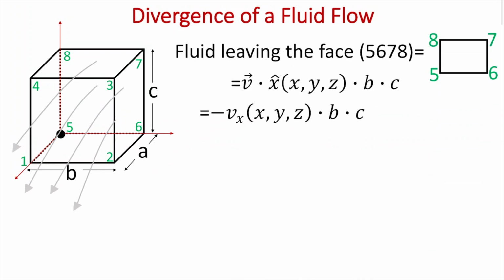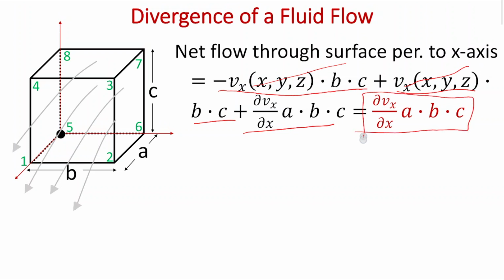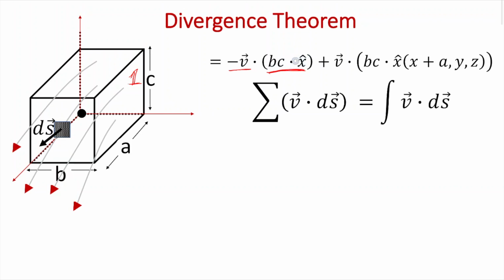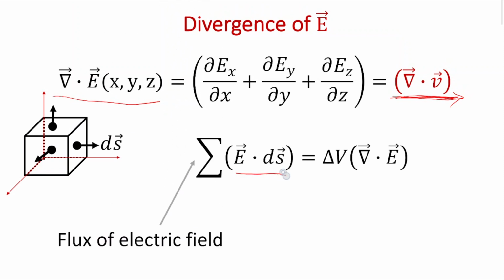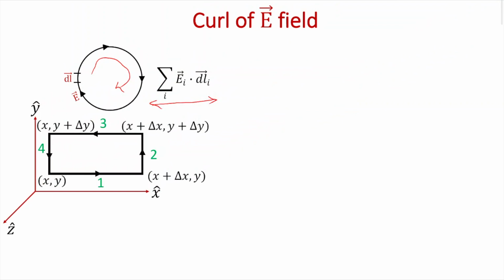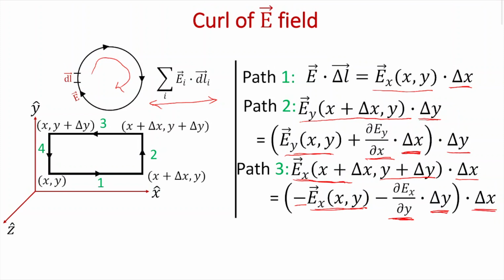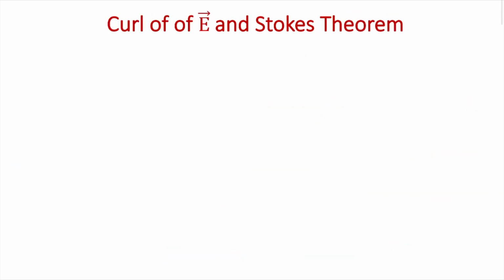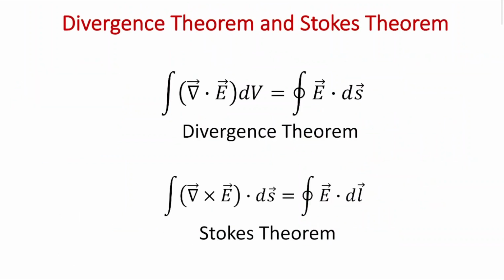Divergence and curl, Divergence Theorem, Stokes Theorem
This is the second video in the lecture series on electromagnetism, I have demonstrated the basics concepts of Divergence, Curl, Divergence Theorem, and Stokes Theorem.